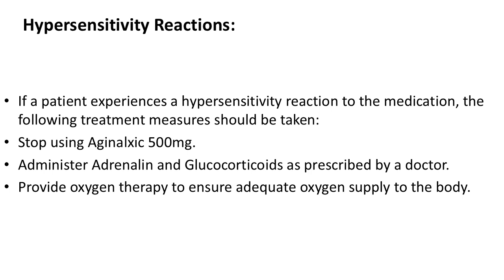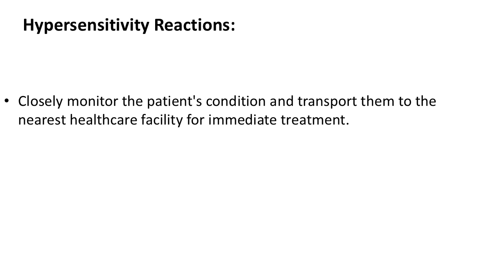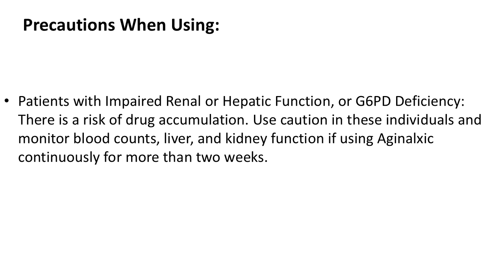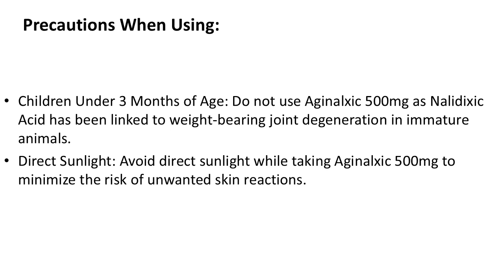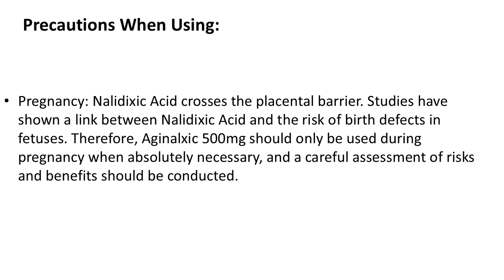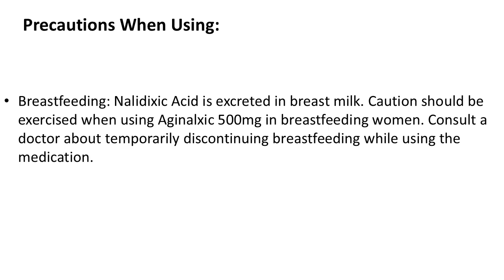Aginalxic 500mg Safe and Effective Usage Guide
Aginalxic 500mg is a quinolone antibacterial medication that inhibits bacterial DNA synthesis. It is used to treat urinary tract infections, lower respiratory tract infections, gastrointestinal infections, otitis media, sinusitis, and pneumonia.
Aginalxic 500mg can cause side effects, so it is essential to use it as prescribed by a doctor and follow the usage instructions below for safe and effective treatment.
Important Note:
Common: Nausea, vomiting, diarrhea, abdominal pain, headache, dizziness, fatigue, drowsiness, tinnitus, visual disturbances, skin allergies.
Less Common: Hepatitis, jaundice, renal failure, anemia, leukopenia, thrombocytopenia.
Side Effects:
Rare: Seizures, anxiety, hallucinations, allergic reactions (rash, itching, swelling, difficulty breathing).
Side Effects:
If a patient experiences a hypersensitivity reaction to the medication, the following treatment measures should be taken:
Stop using Aginalxic 500mg.
Administer Adrenalin and Glucocorticoids as prescribed by a doctor.
Provide oxygen therapy to ensure adequate oxygen supply to the body.
Hypersensitivity Reactions:
Closely monitor the patient's condition and transport them to the nearest healthcare facility for immediate treatment.
Hypersensitivity Reactions:
Patients with Impaired Renal or Hepatic Function, or G6PD Deficiency: There is a risk of drug accumulation. Use caution in these individuals and monitor blood counts, liver, and kidney function if using Aginalxic continuously for more than two weeks.
Precautions When Using:
Children Under 3 Months of Age: Do not use Aginalxic 500mg as Nalidixic Acid has been linked to weight-bearing joint degeneration in immature animals.
Direct Sunlight: Avoid direct sunlight while taking Aginalxic 500mg to minimize the risk of unwanted skin reactions.
Precautions When Using:
Driving and Operating Machinery: Aginalxic 500mg can cause headache, hallucinations, and seizures, so caution should be exercised by drivers and those operating machinery.
Precautions When Using:
Pregnancy: Nalidixic Acid crosses the placental barrier. Studies have shown a link between Nalidixic Acid and the risk of birth defects in fetuses. Therefore, Aginalxic 500mg should only be used during pregnancy when absolutely necessary, and a careful assessment of risks and benefits should be conducted.
Precautions When Using:
Breastfeeding: Nalidixic Acid is excreted in breast milk. Caution should be exercised when using Aginalxic 500mg in breastfeeding women. Consult a doctor about temporarily discontinuing breastfeeding while using the medication.
Precautions When Using:
Aginalxic 500mg can interact with other medications, reducing their effectiveness or increasing the risk of side effects. Inform your doctor about all medications you are currently taking, including prescription drugs, over-the-counter drugs, vitamins, and herbs, to avoid drug interactions.
Drug Interactions:
The dosage and administration of Aginalxic 500mg are prescribed by your doctor based on your condition, severity of the disease, age, liver and kidney function, etc. Follow the doctor's instructions carefully and do not alter the dosage or administration method without their consent.
Dosage and Administration:
Store Aginalxic 500mg at room temperature, in a dry, well-ventilated place, away from direct sunlight and out of reach of children.
Storage:
The information provided about Aginalxic 500mg in this article is intended for general knowledge and should not be considered as a substitute for professional medical advice.
Always consult with your doctor or pharmacist for accurate advice on using Aginalxic 500mg.
Note:
Do not self-medicate without a doctor's prescription.
Using medications correctly and following the doctor's instructions is essential to ensure safe and effective treatment.
Note:"